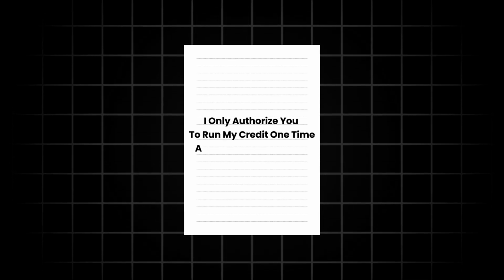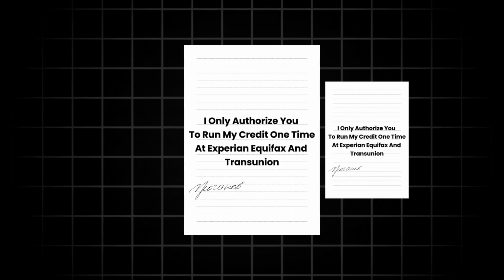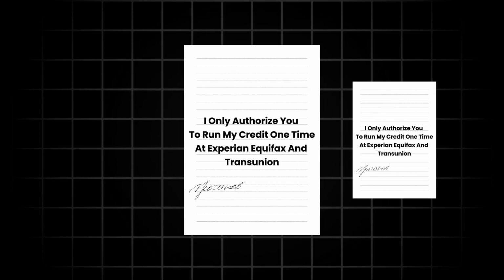How To REMOVE Hard Inquiries for FREE! In 24 Hours From Credit Reports!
In this video we cover how to delete hard inquiries from your credit reports in 24 hours from all major credit reporting agencies and where to get your credit reports for free.

⬇️ Dispute Beast DIY Credit Repair $49.99

🚨Protect Your Identity for 1.00 on 14 Day Trial 🚨

Limitless Culture and/or Mike The Credit Guy is part of an affiliate sales network and receives compensation for sending traffic to partner sites, such as Milevalue.com. This compensation may impact how and where links appear on this site. This site does not include all financial companies or all available financial offers.